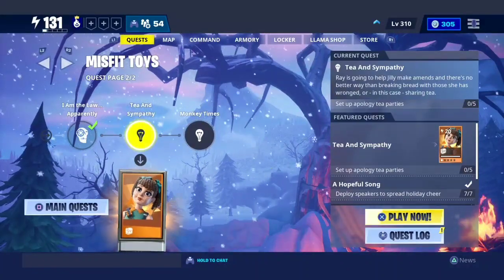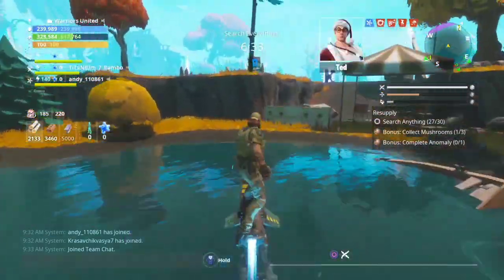Set Up Apology Tea Parties | Tea And Sympathy | Misfit Toys Questline - Fortnite Save The World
In this video, i will show you how to set up Apology Tea Parties and obtain Jilly Teacup in Fortnite Save The World.

Support A Creator Code - Abdul_warrior